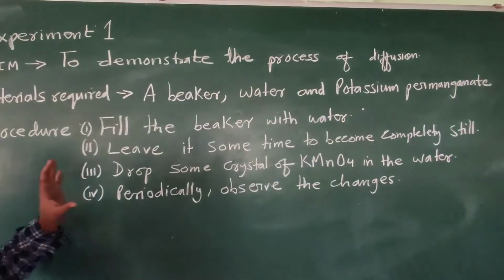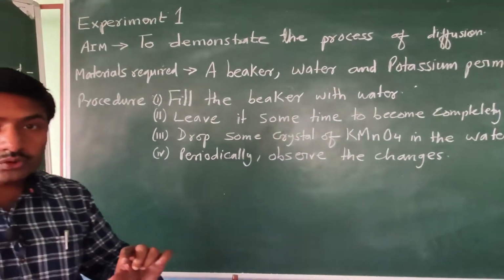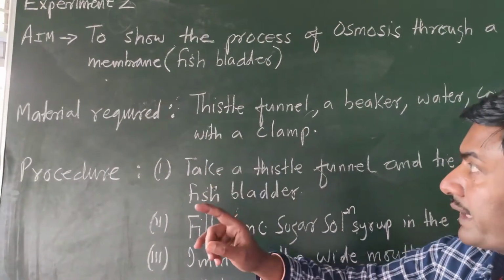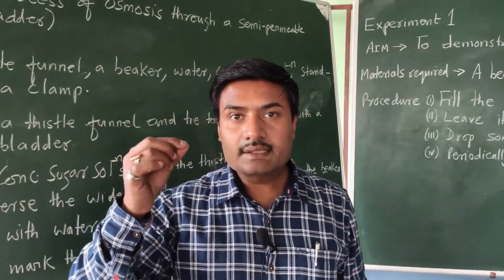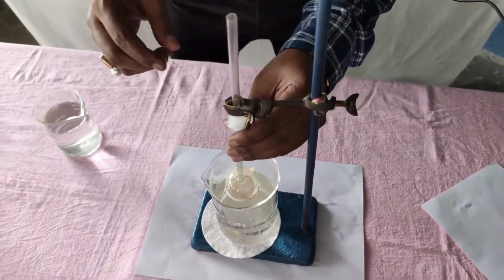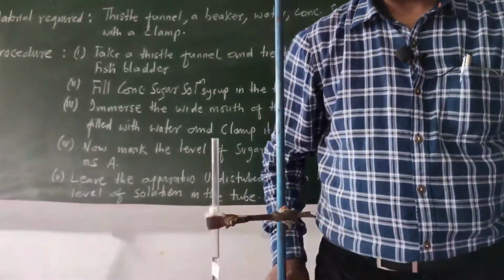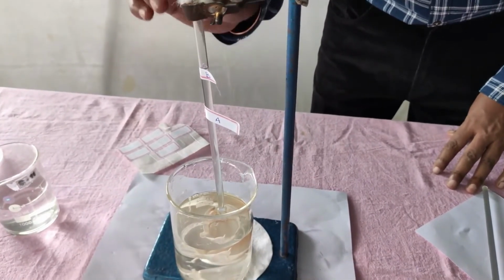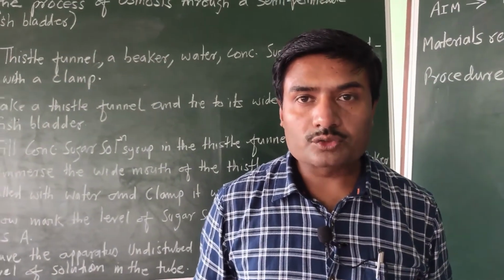Biology Practicals ICSE 2021: Experiments on Diffusion and Osmosis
Biology Practicals ICSE 2021: Experiments on Diffusion and Osmosis, conducted by Mr.  Purushottam Thakur